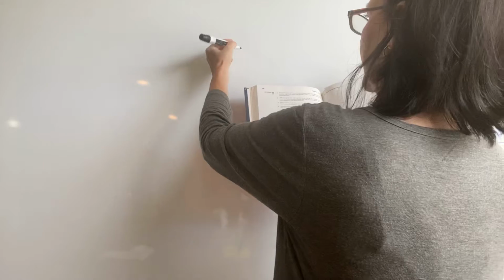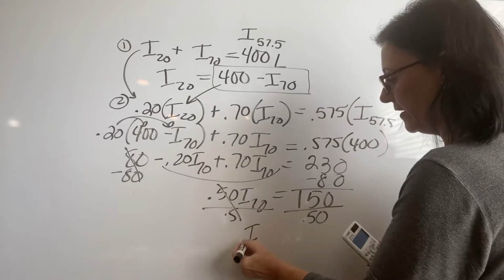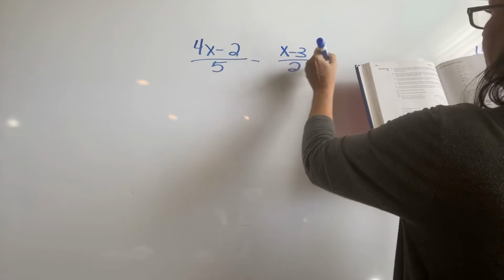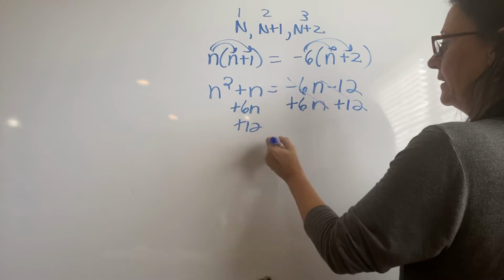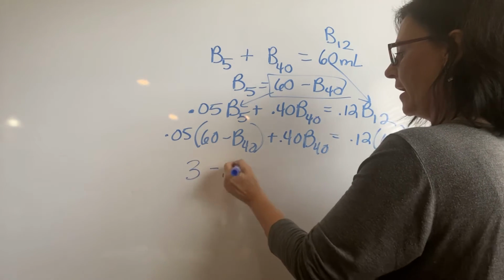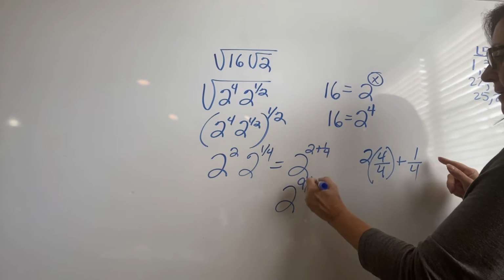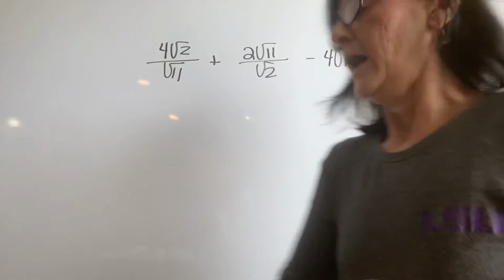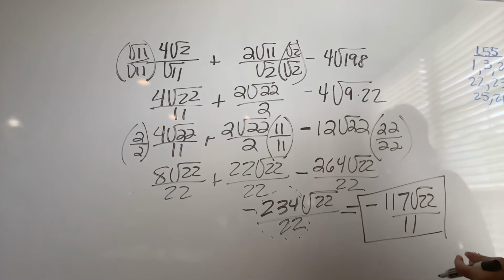Saxon Algebra 2 L54 & L55 homework